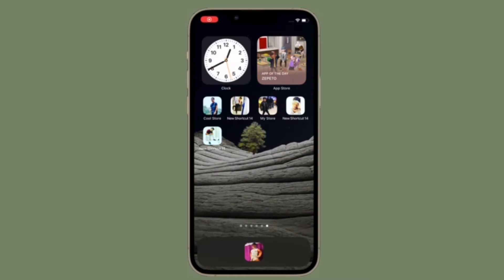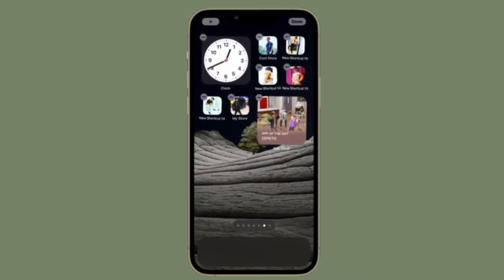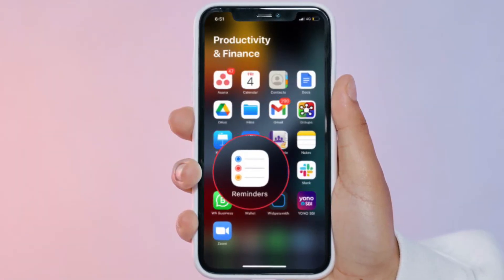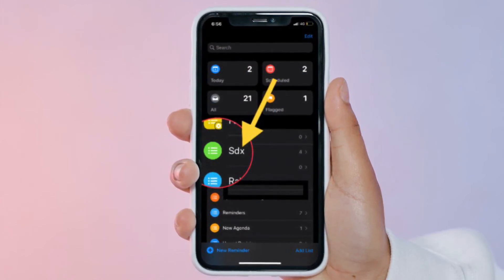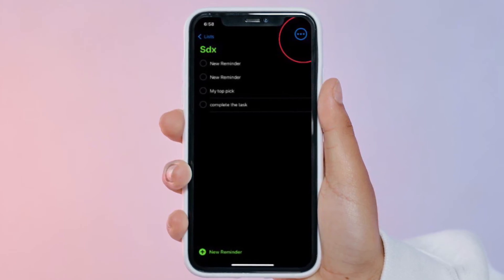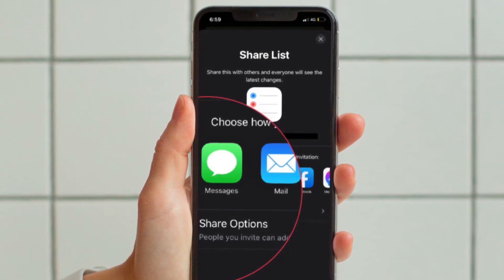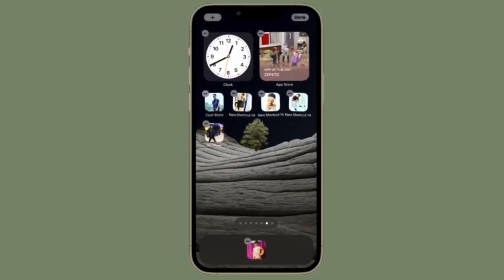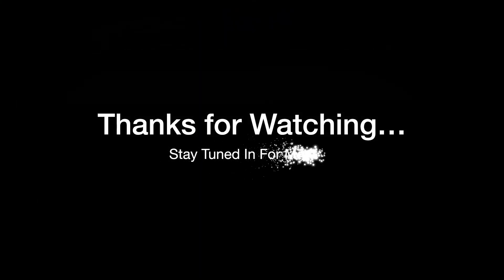How To Share Reminders On IPhone & IPad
Here is how you can share reminders on iPhone and iPad the right way. Let’s learn how it’s done!